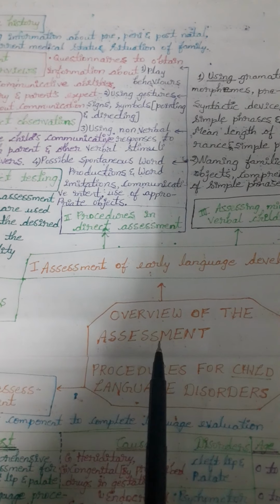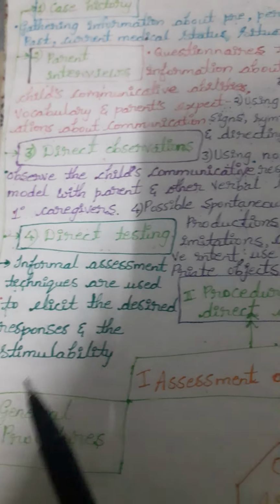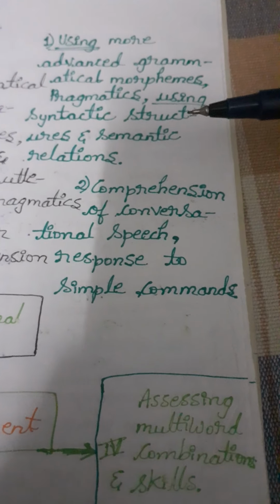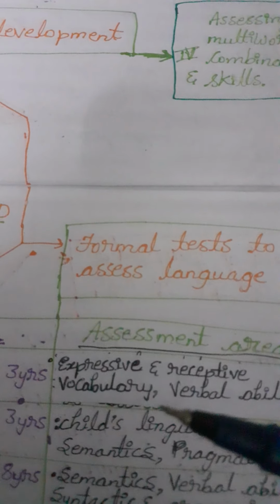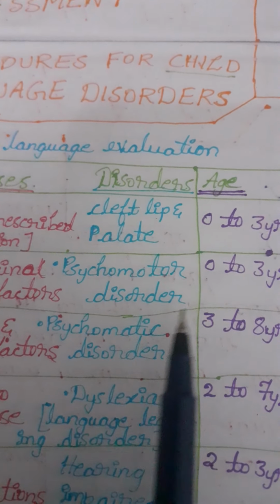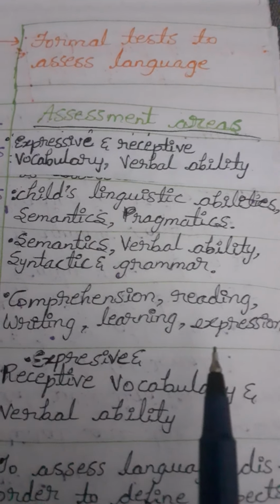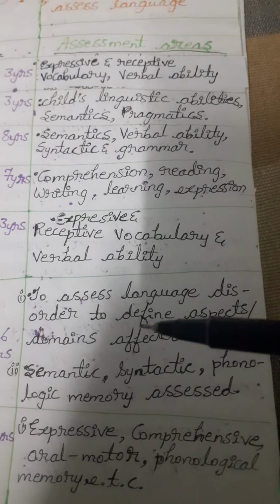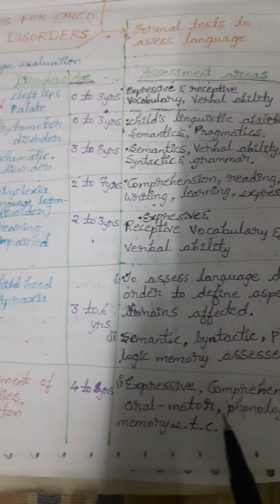overview of assessment procedures for child language disorders.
concept map on overview of assessment procedures for language disorders of children.
please follow color coding by observing video.